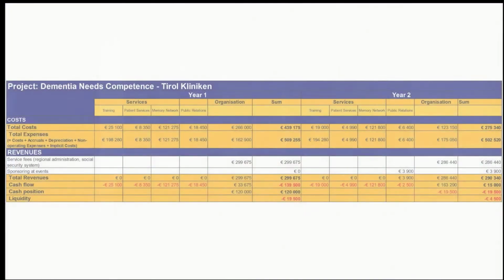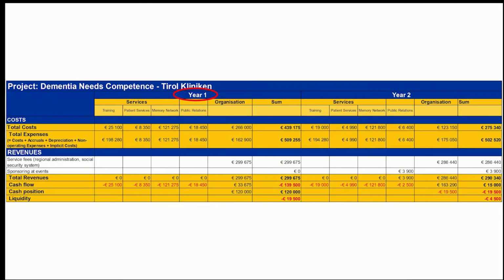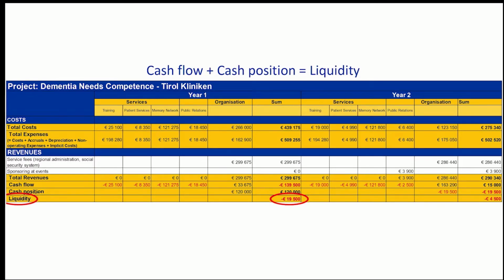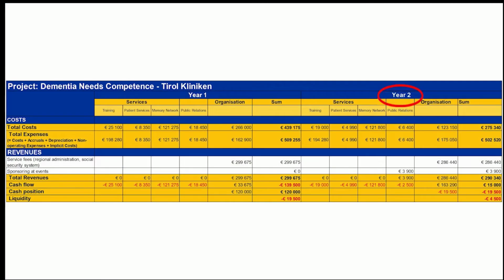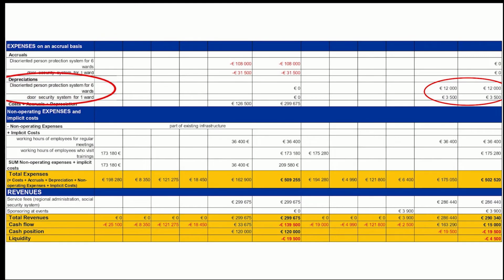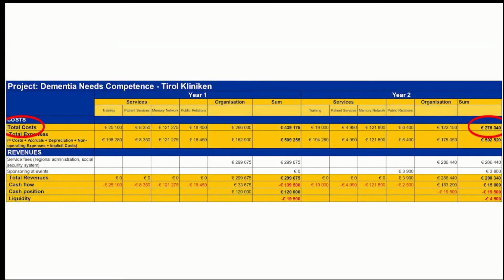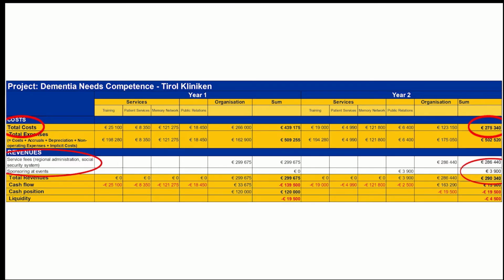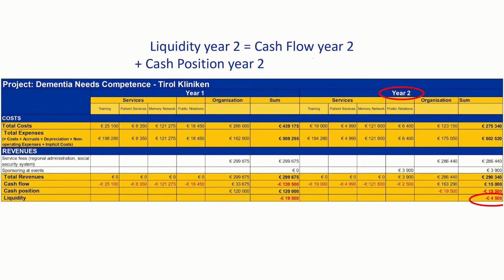Tirol Kliniken Finance